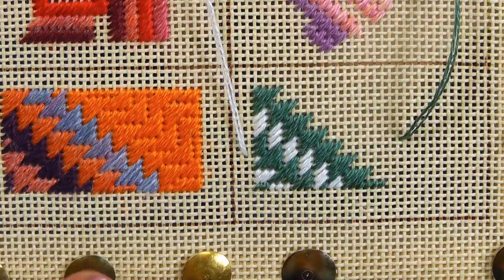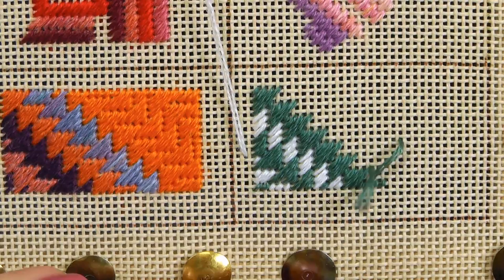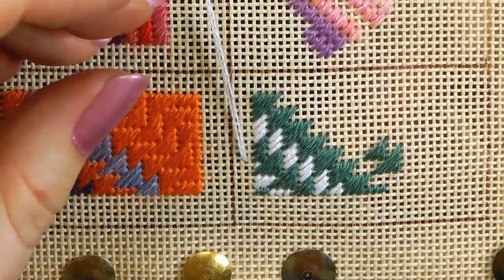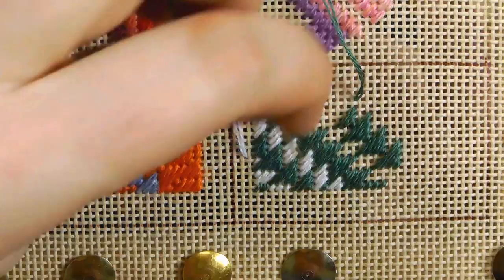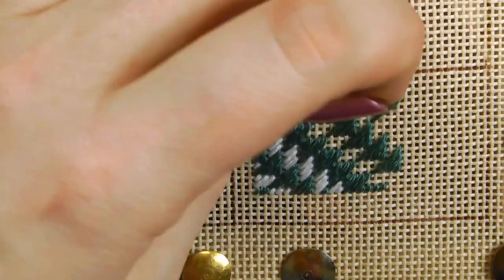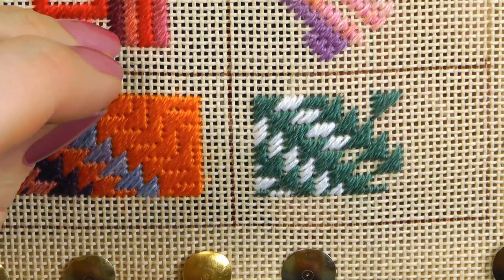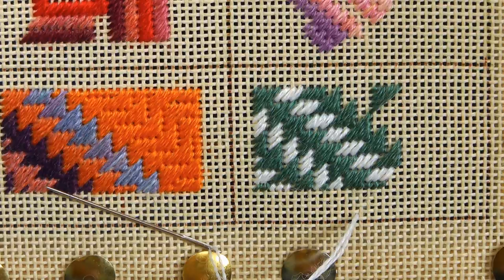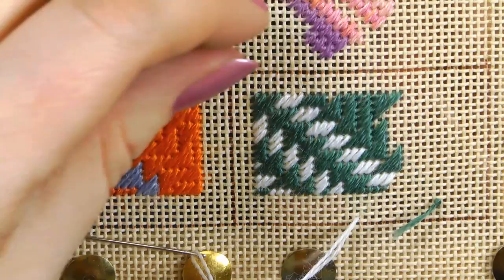Oriental stitch in needlepoint / canvaswork embroidery | Needlepoint stitches video tutorial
Video tutorial showing how to stitch Oriental stitch in needlepoint / canvaswork.
This is just one in a playlist exploring this popular hand embroidery technique.
Presented by Sarah Homfray, a graduate of The Royal School of Needlework 3-year apprenticeship and a professional hand embroiderer and  tutor.